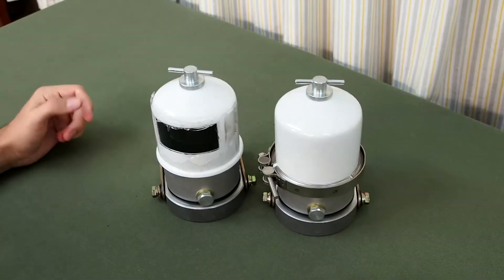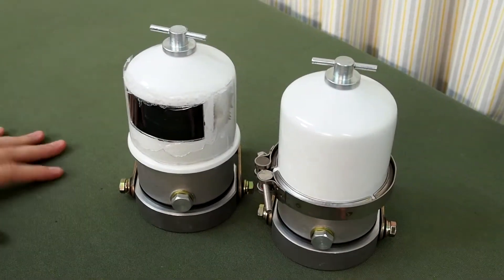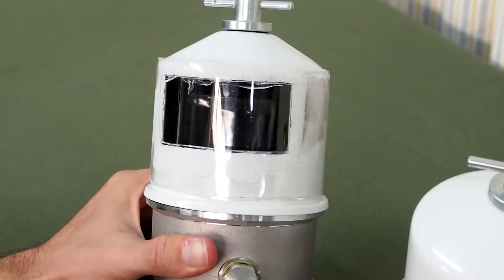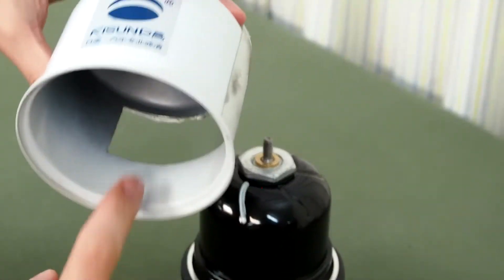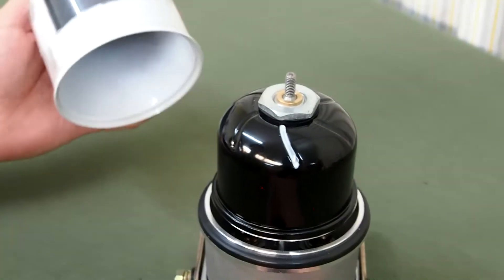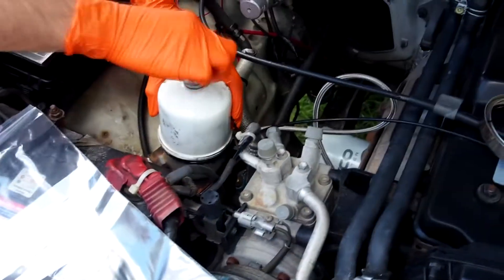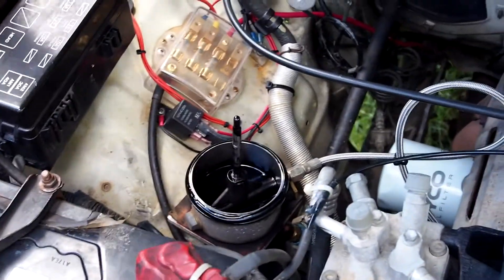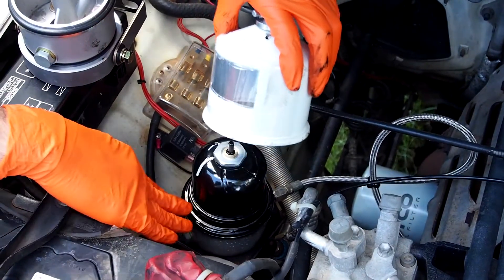Testing Oil Centrifuge on Toyota Hilux LN106 with 2.8 Litre Engine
In this video we show the centrifuge operating by incorporating a window into the centrifuge cover.  As the engine RPM increases slightly we can clearly see the centrifuge spinning.